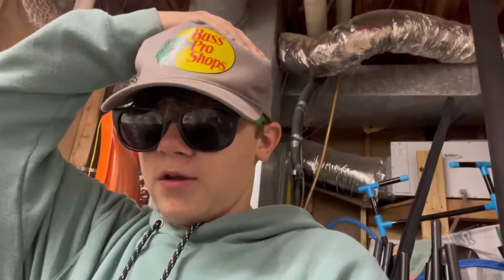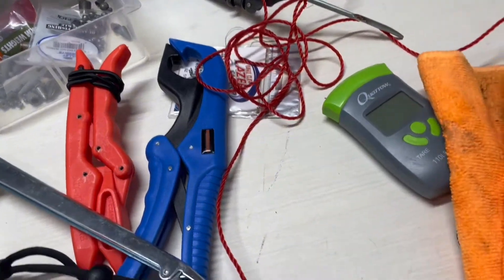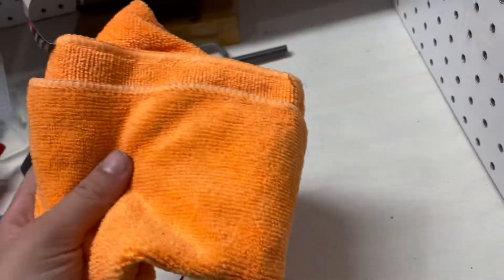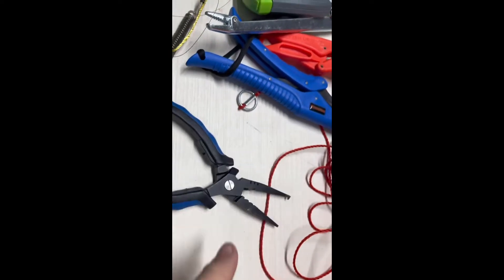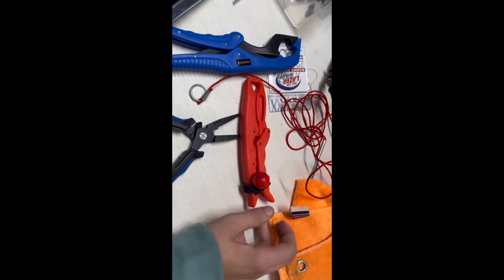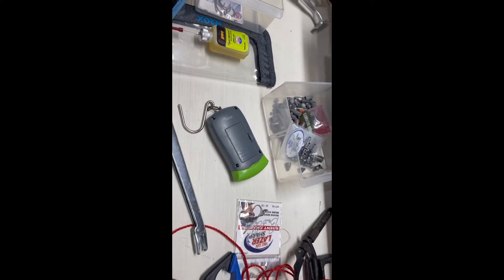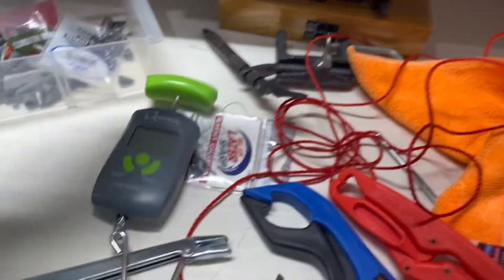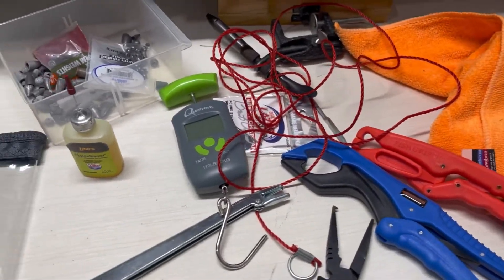FISHING ESSENTIALS FOR BEGINNERS!!!